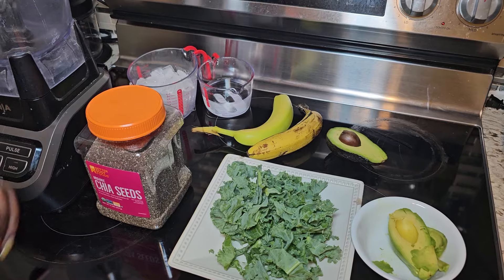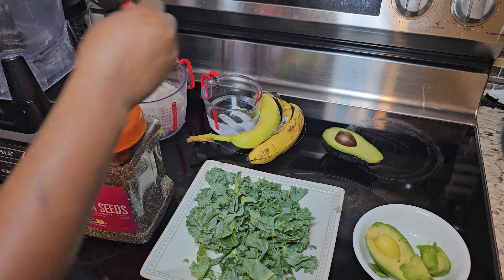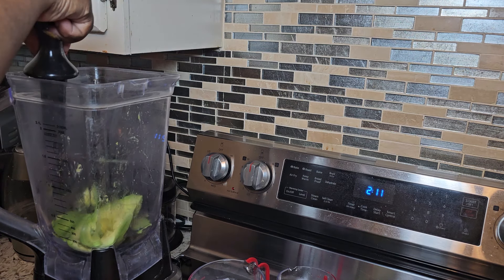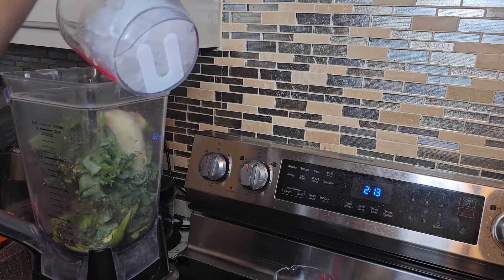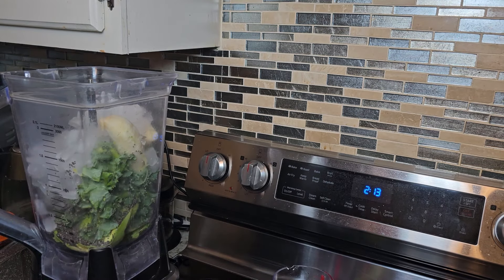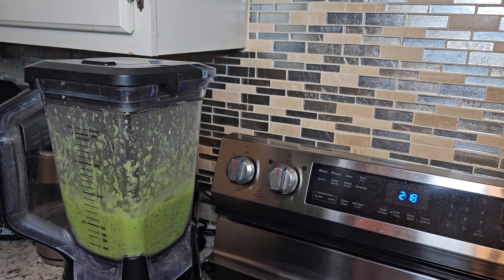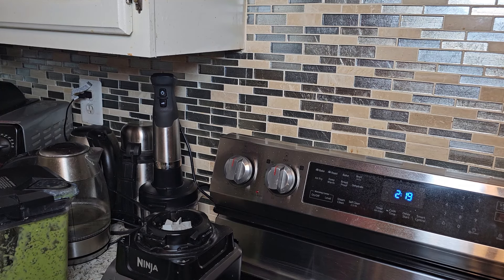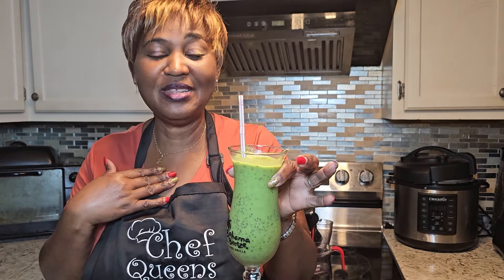Avocado Kale Smoothie Healthy and Delicious Recipe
Anti-Inflammatory Avocado Kale Smoothie | Healthy & Delicious Recipe

In today's video, we're blending a powerful, anti-inflammatory smoothie using avocado, kale, chia seeds, and banana. This smoothie is not only creamy and delicious but also packed with nutrients that help fight inflammation and boost your overall health.

Ingredients:
1 ripe avocado
1 cup kale leaves, chopped
1 banana
1 tablespoon chia seeds
1 cup water or plant-based milk (adjust for desired consistency)
Instructions:

This smoothie is a nutritional powerhouse! Avocado provides healthy fats and antioxidants to reduce inflammation. Kale is loaded with anti-inflammatory nutrients and fiber. Chia seeds offer omega-3 fatty acids and additional antioxidants. Bananas add natural sweetness and essential vitamins. Together, they create a delicious and nutritious drink that helps fight inflammation and supports overall wellness.